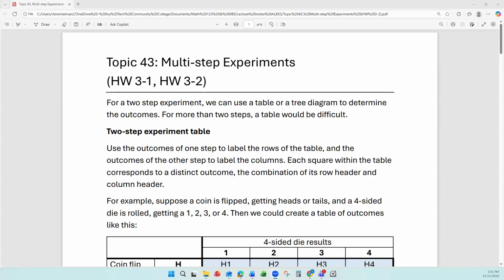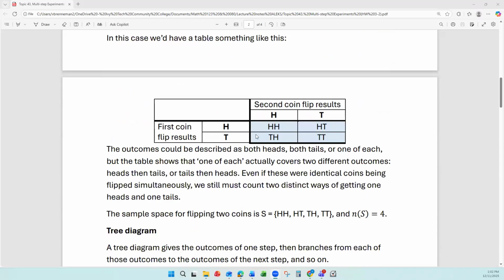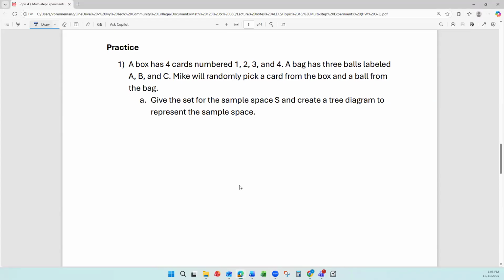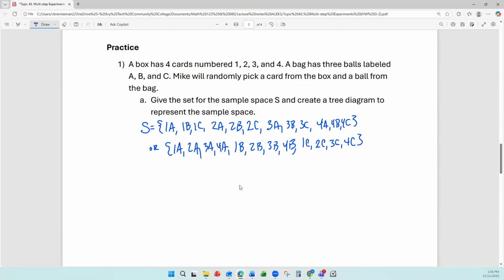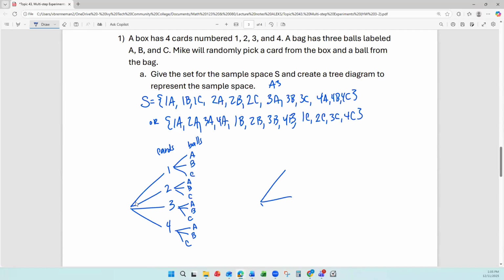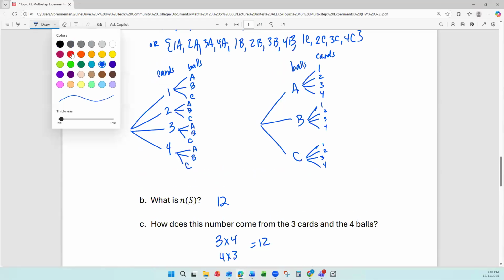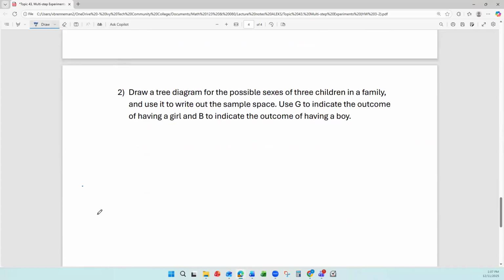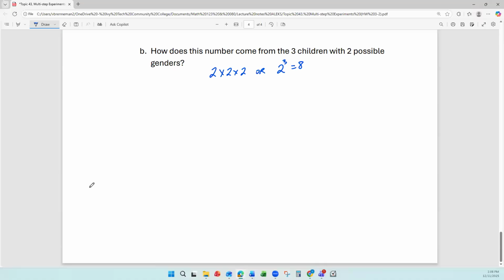Topic 43, multi-step experiments